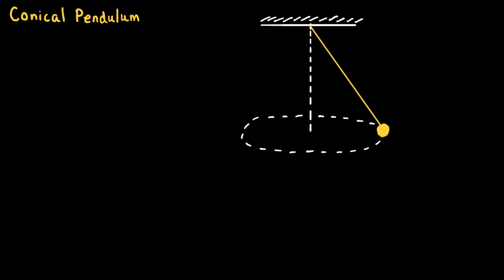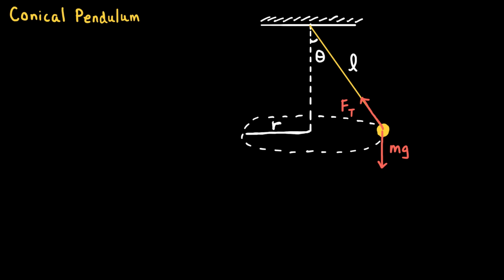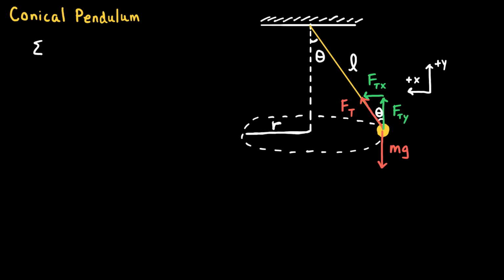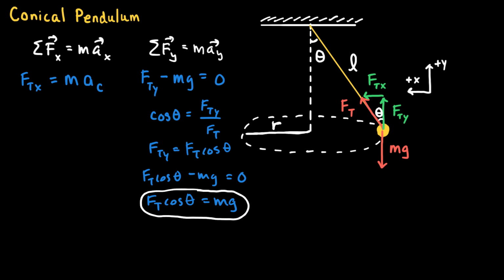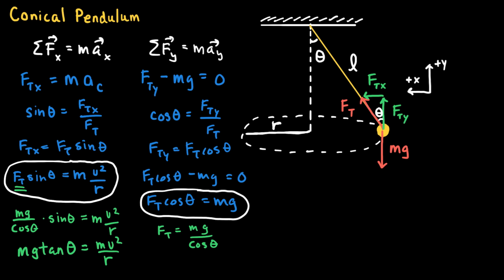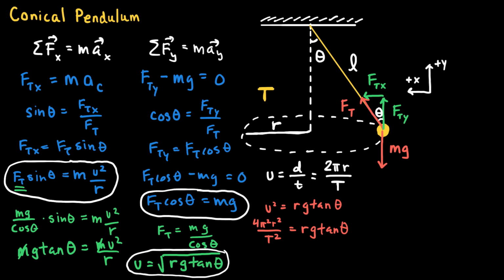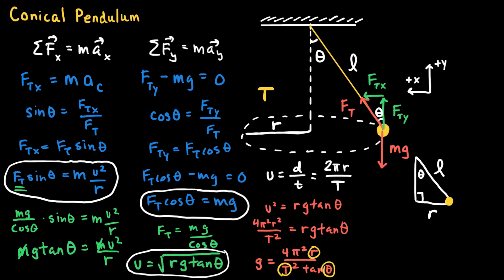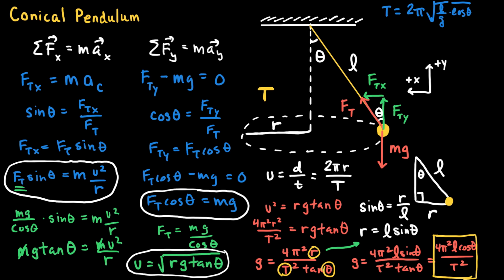The Conical Pendulum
The Conical Pendulum in physics.